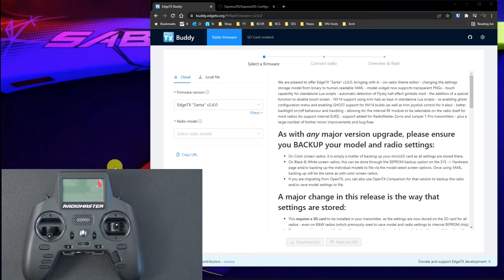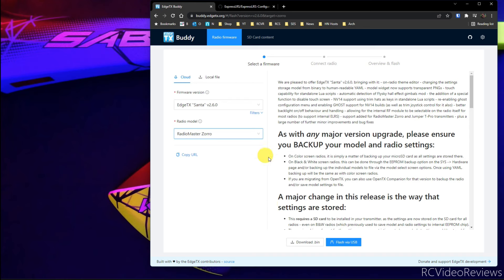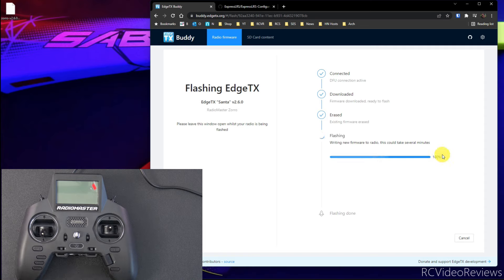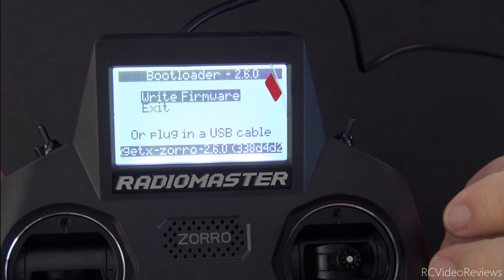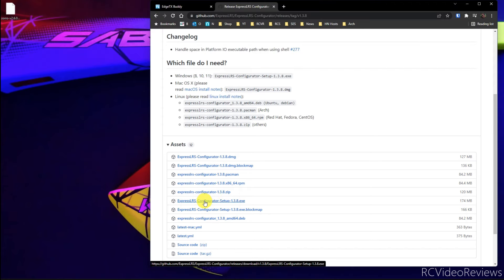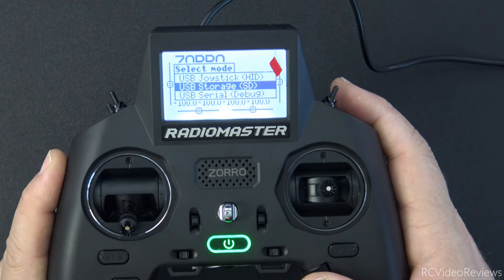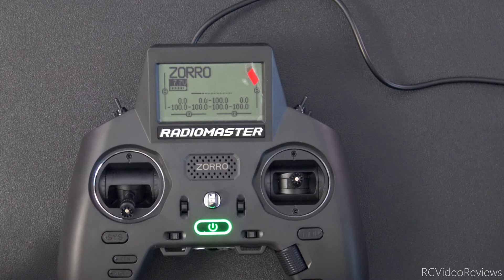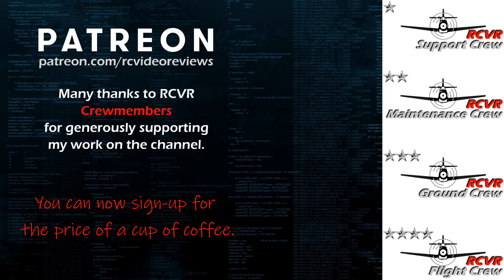Radiomaster Zorro • How-To Upgrade EdgeTX and ELRS Internal Module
In this video I'll show you two methods to upgrade EdgeTX Firmware and how to upgrade the internal Express LRS module for Express LRS equipped radios only.